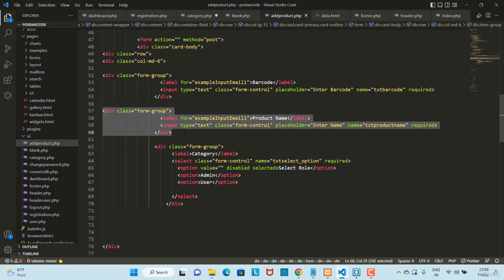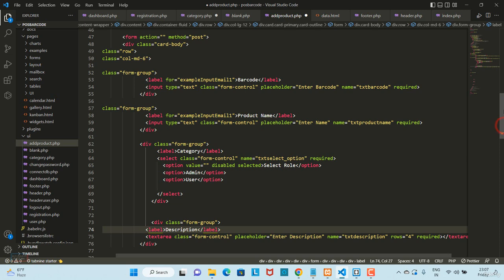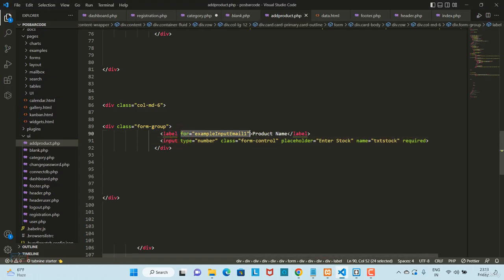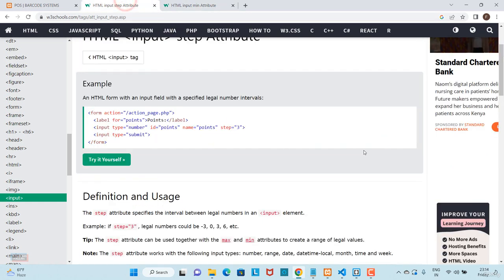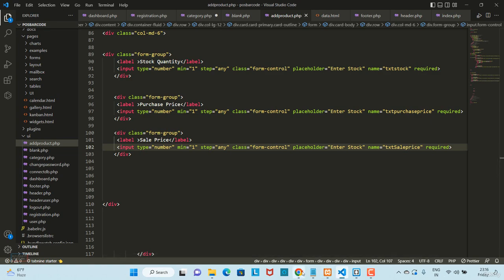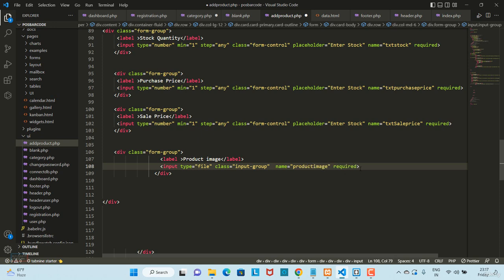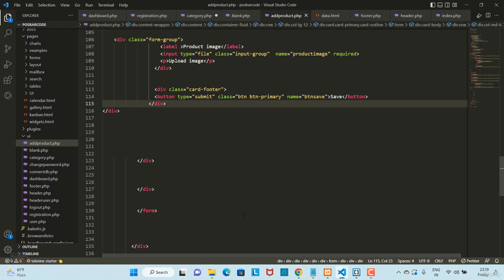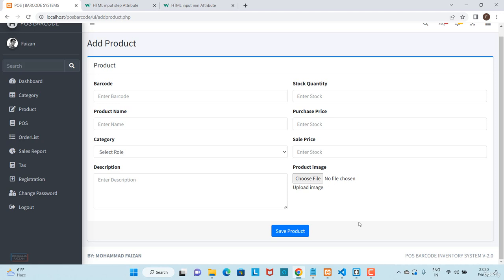44 Add Product Part 02 Design 02